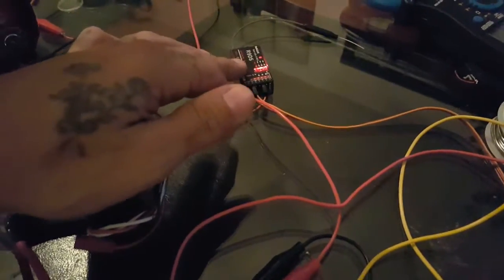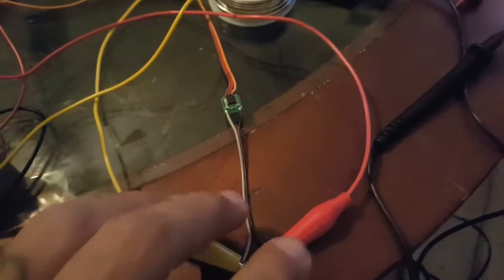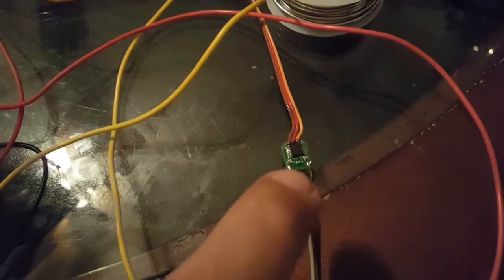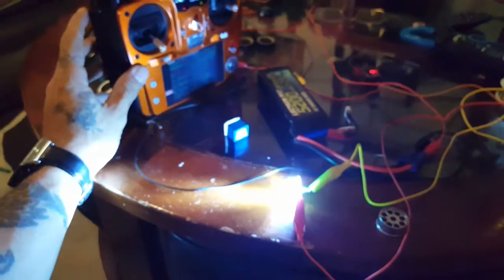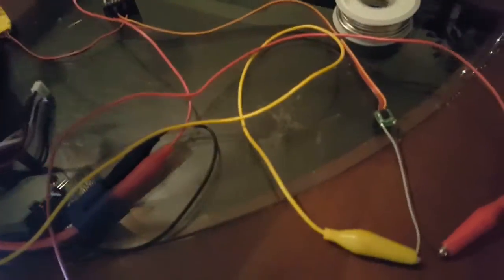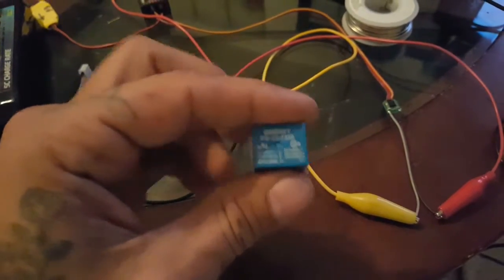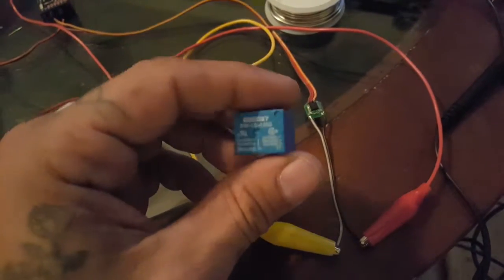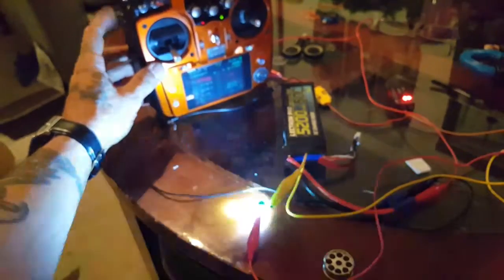Turn a old servo into a 5v switch.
description of how to turn your old worn out servos into a power switch.
keep in mind the voltage is that of what reciever is seeing annd the amp draw is very low. heat sinking the IC chip on servo circuit board is necessary to avoid burning it out.
adding a relay coil can get direct current from lipo battery ( voltage and amp loading is depended upon what the rating is for relay coil) relay shown in video is a

Goodsky RW-SS-105D
5VDC on coil for switching
usage loads:
5A/250VAC
10A/120VAC
10A/24VDC